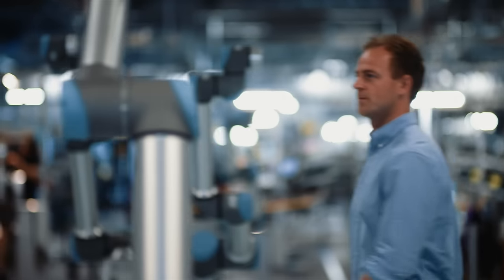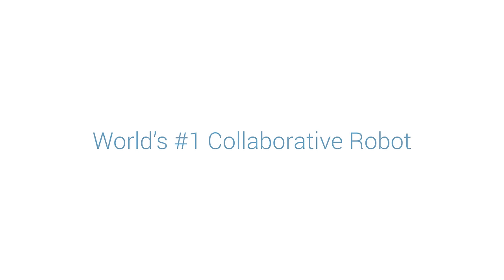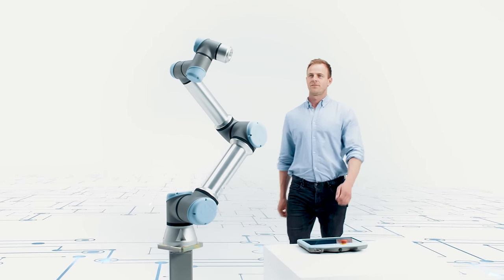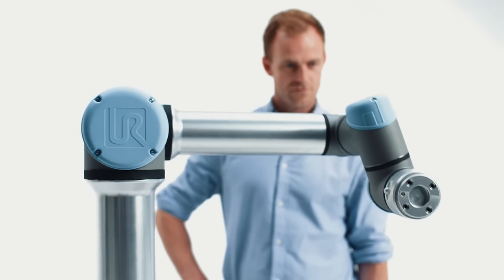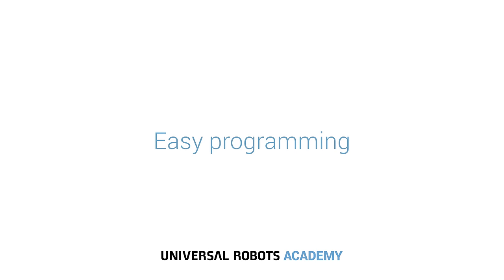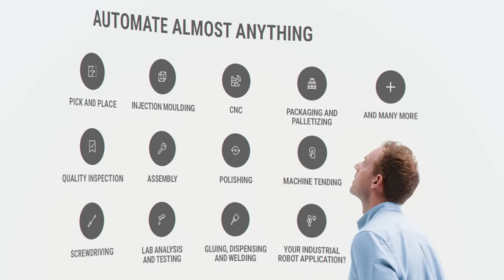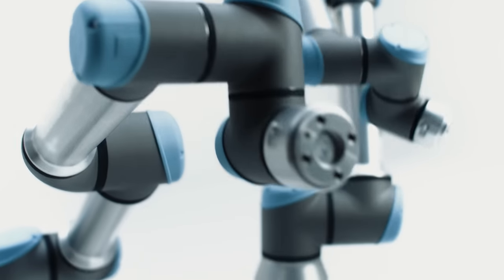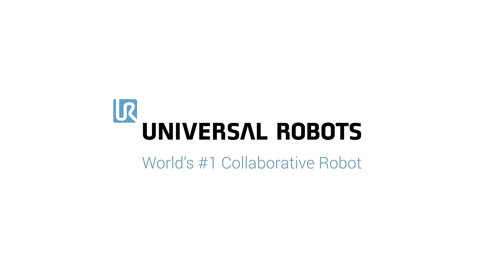Universal Robots new e series collaborative robots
Introducing the collaborative robots e-Series.

Our e-Series cobots exemplify all that we believe in productivity, adaptability and reliability. Equipped with intuitive programming, versatile use and an almost endless list of opportunities for addons, the e-Series is able to complement production regardless of your industry, company size or product nature.